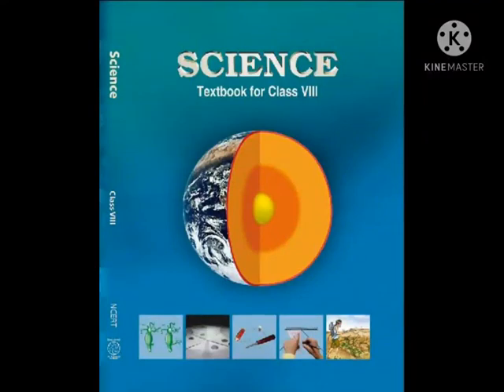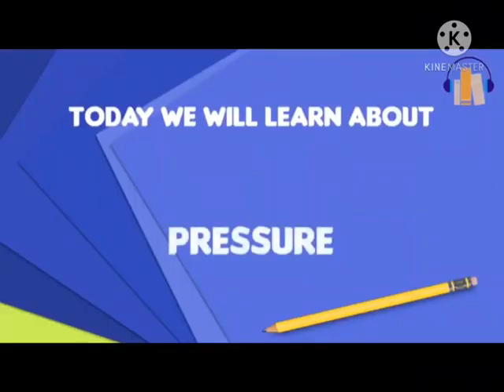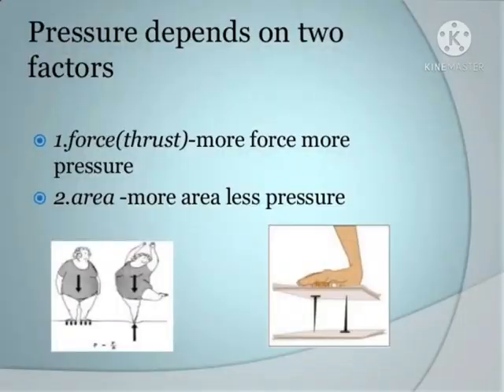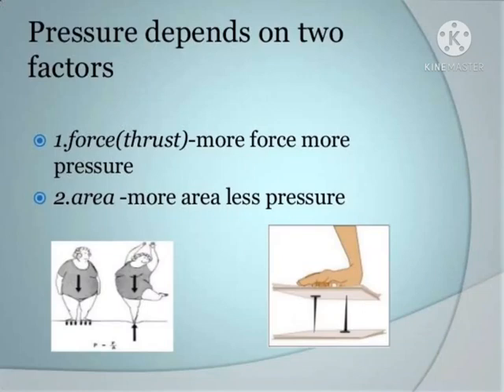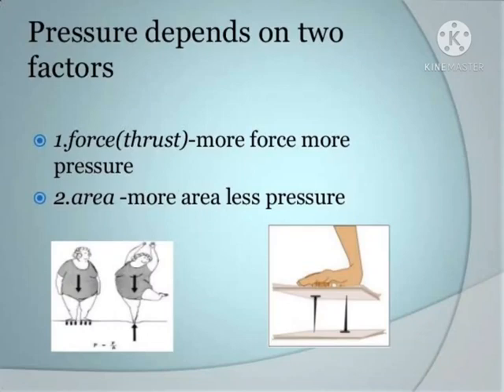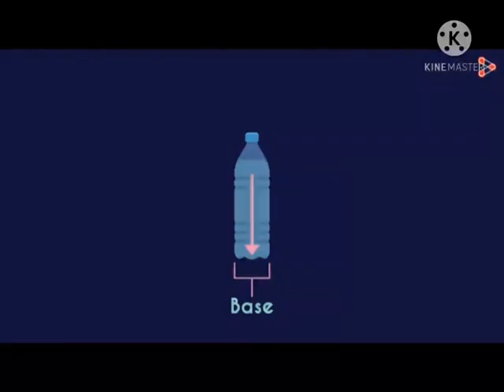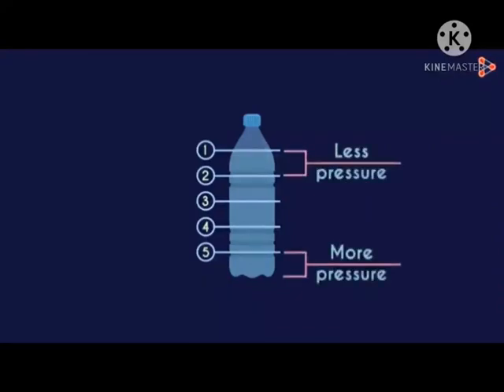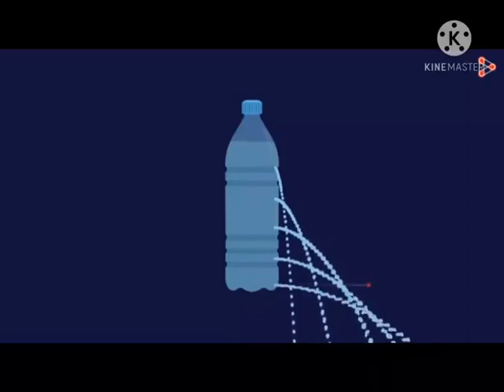Science ch-11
Module 1